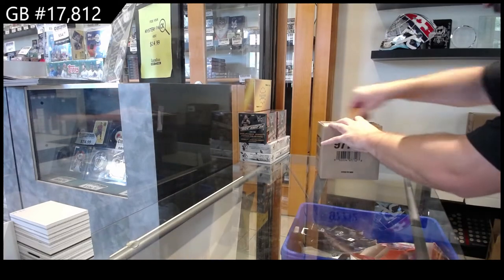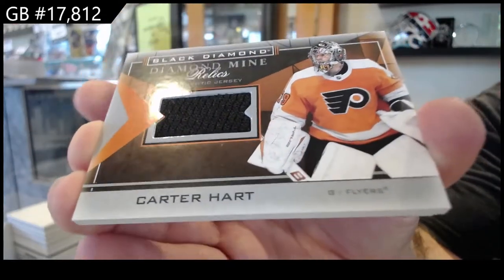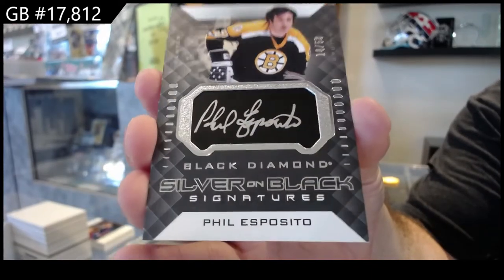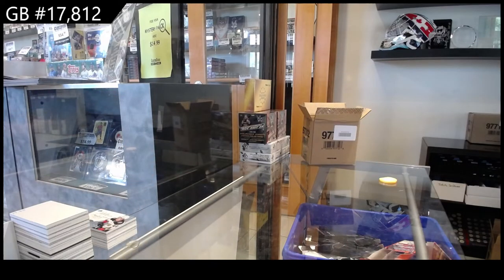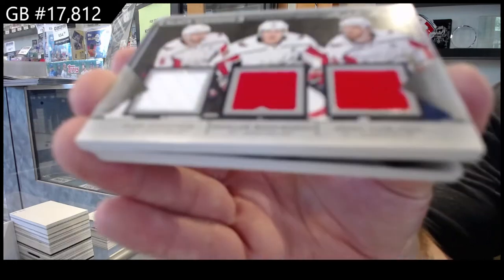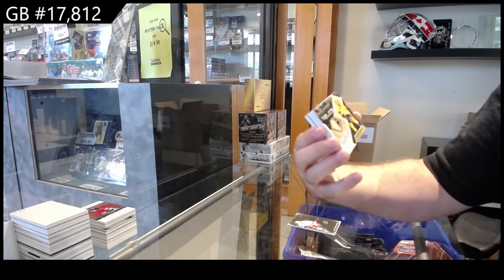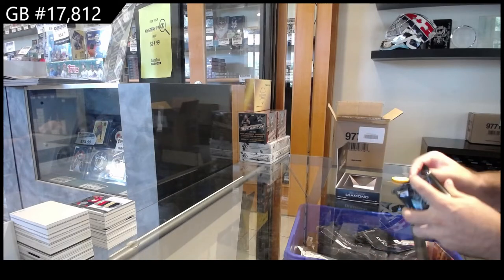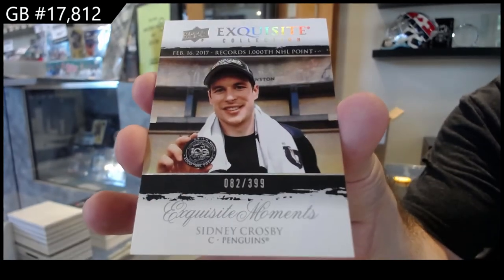21-22 Upper Deck Black Diamond Hockey 5 Box Case Break - C&C GB #17,812